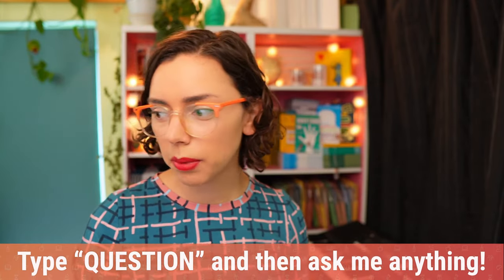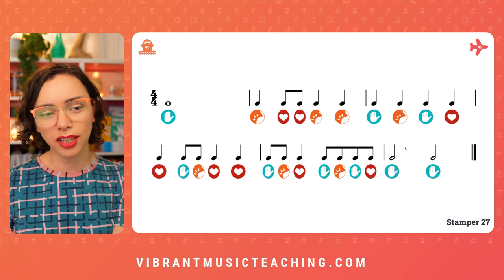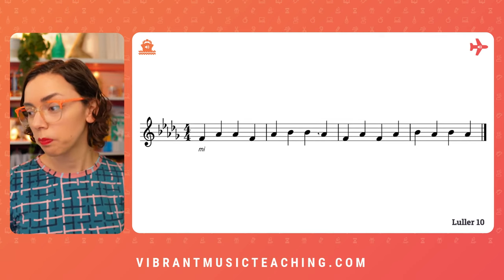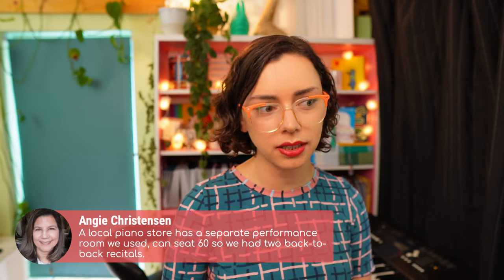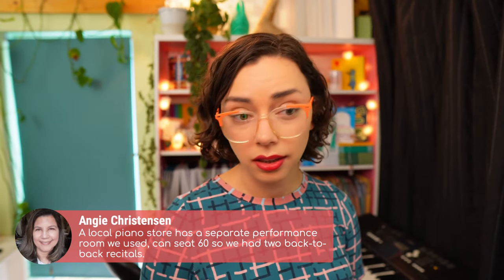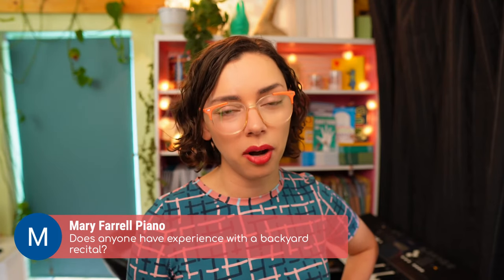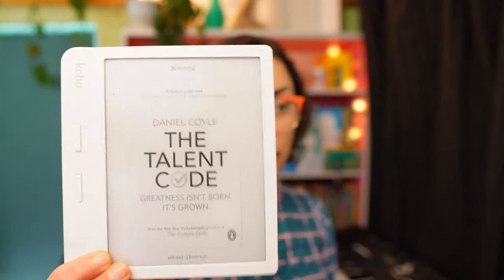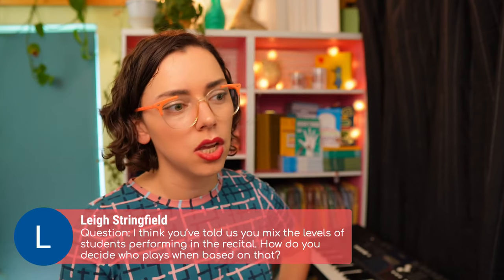Piano Recital Tips for Teachers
The idea of pulling off a great piano recital doesn't have to induce waves of nausea. In this live Vibrant Music Teachers chat, we'll talk about how you can reduce the stress factor for your studio's next performance event.